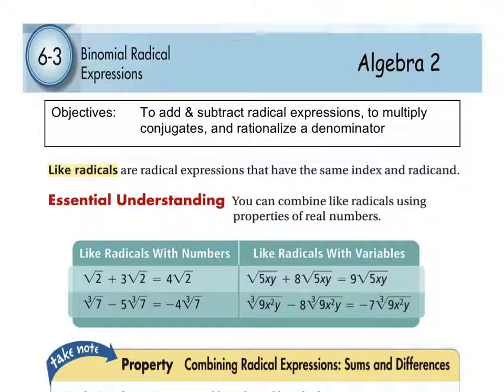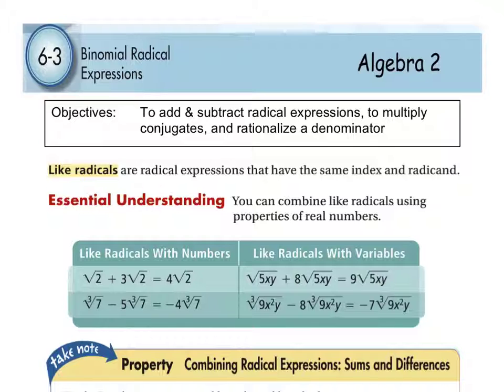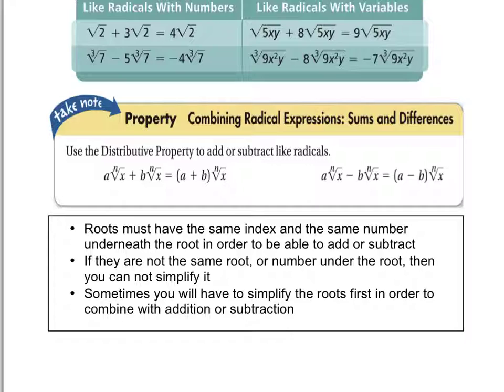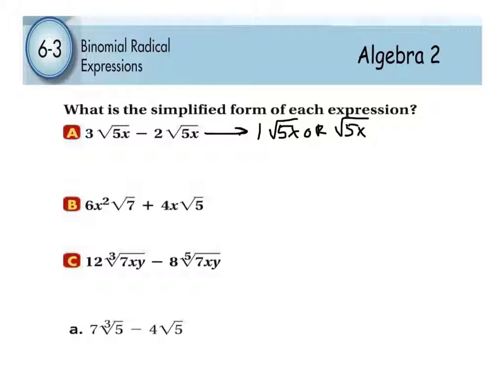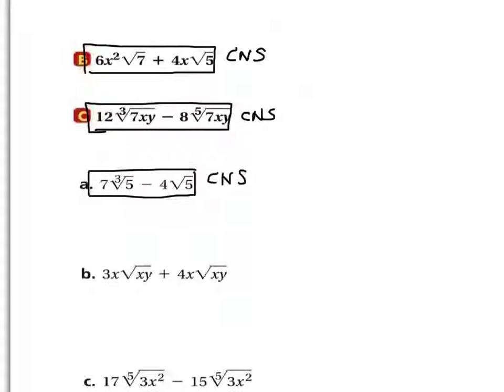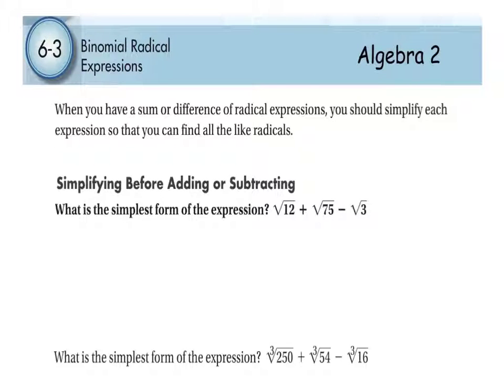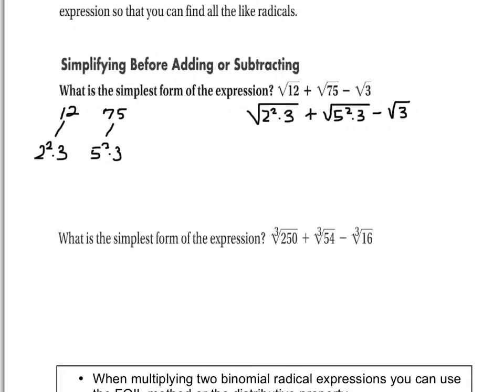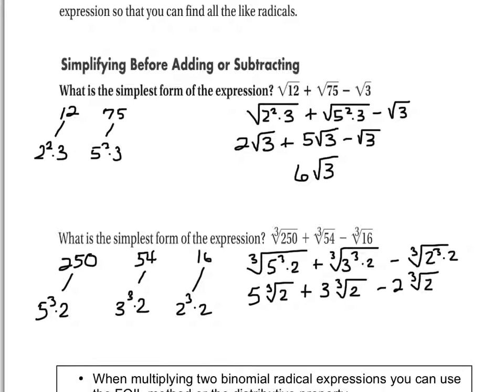Alg. II Section 6.3 Part 1 Notes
Adding & Subtracting Radical Expressions